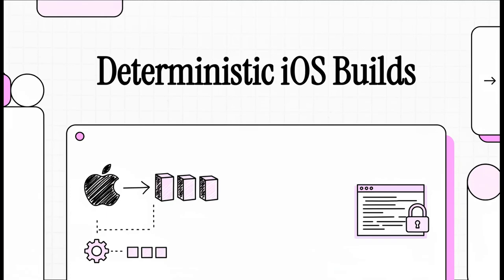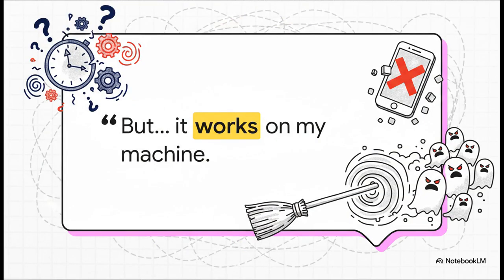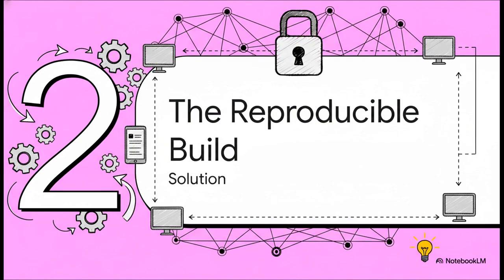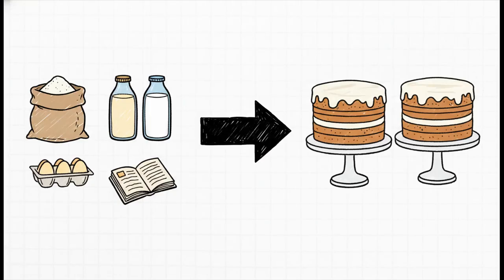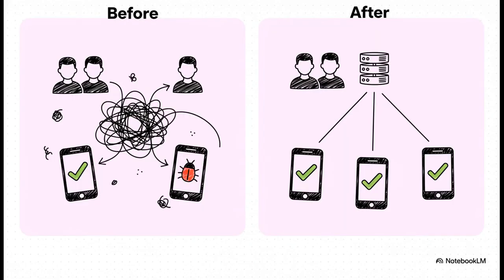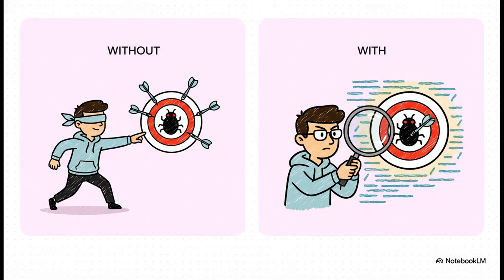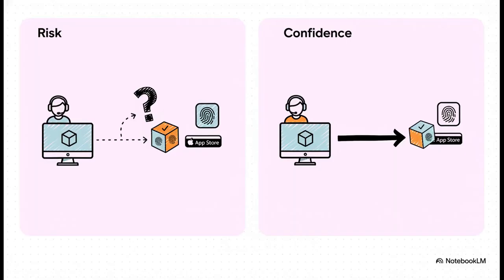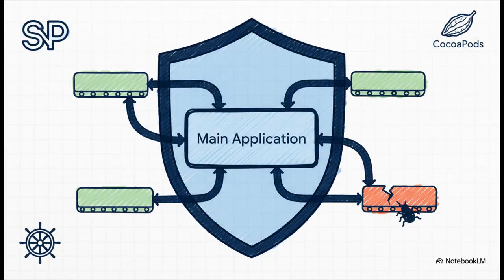What Is a Reproducible Build? Why It Matters in iOS Development | English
"It works on my machine" usually means builds aren't reproducible. This lesson explains reproducible (deterministic) builds: the same recipe should always bake the same cake, so any developer or CI run produces the same app, you can rebuild any shipped release from its tag, and a dependency can't silently change behind the scenes. It ends with practical steps such as committing Package.resolved and pinning tool versions.

In this video:
• What a reproducible build is
• Why it ends "works on my machine"
• Rebuilding any shipped version
• How silent dependency updates break builds
• Locking dependencies with Package.resolved

Chapters:
0:00 A core principle of professional development
0:33 The "works on my machine" problem
1:06 What a deterministic build is
1:38 Same recipe, same cake
2:43 Rebuilding the version that shipped
3:48 Dependencies that change behind the scenes
4:20 Every automated run, the same result
5:25 An interview tip
5:56 Lock down your dependencies